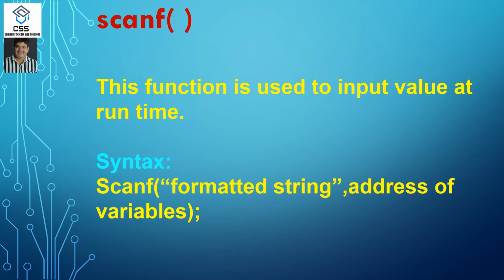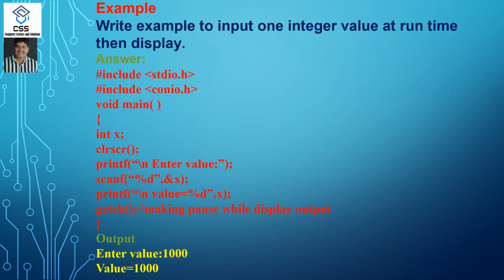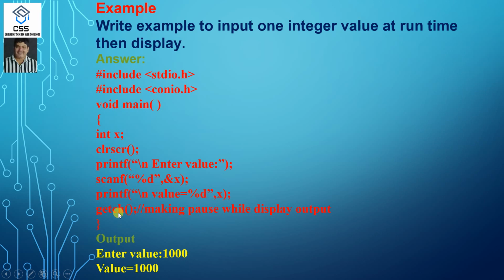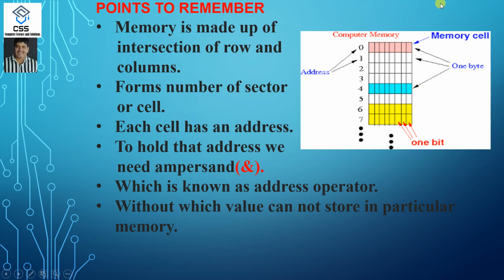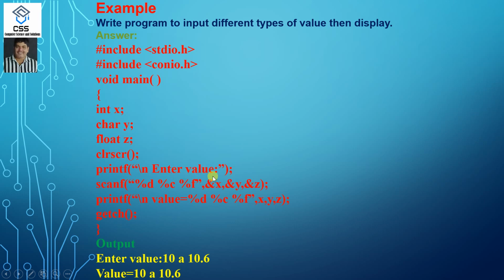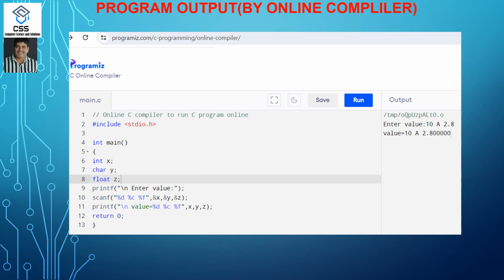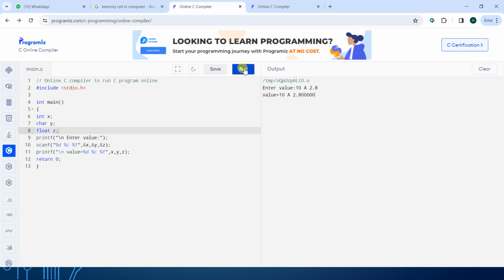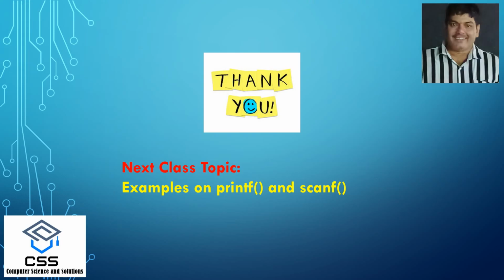Input function in c || scanf () || Programming in C - 5 || Computer Science and Solutions